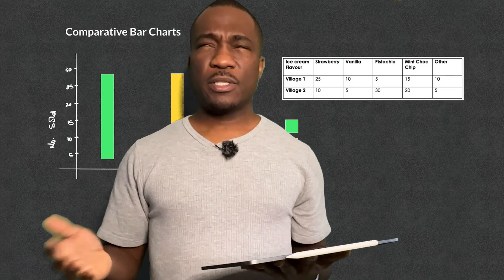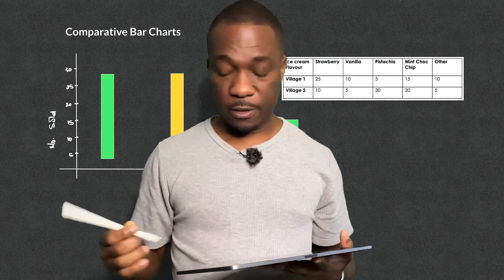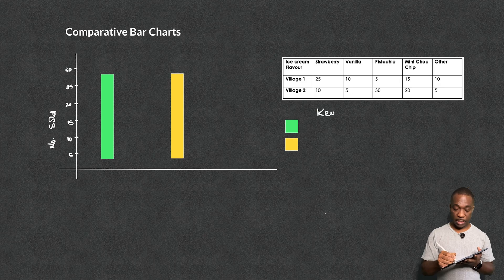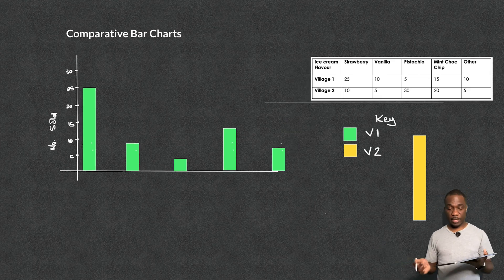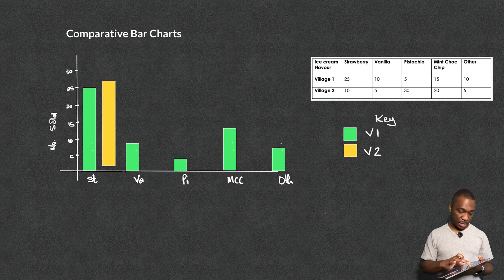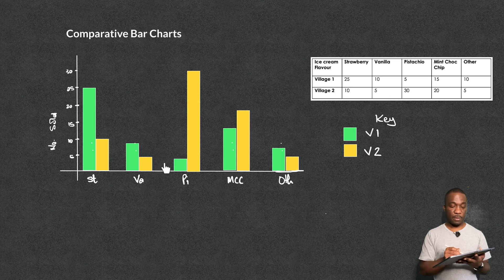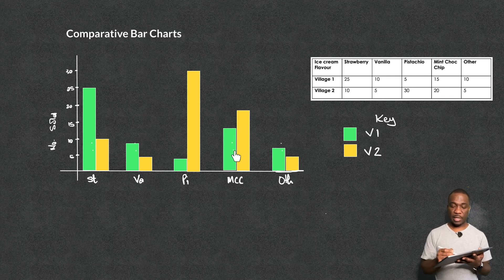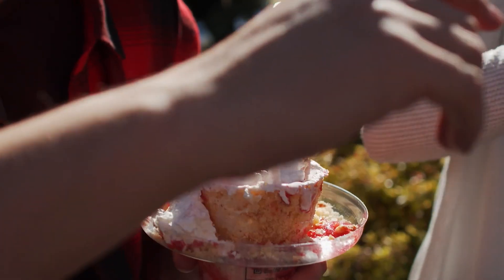How to draw and interpret Comparative Bar Charts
In this video, we learn how to draw comparative bar charts or bar graphs. We look closely at how to structure the bars for one piece of information and compare it to a second bar chart, on the same graph, showing another piece of information.

Using ice cream sales, we then looked at how bar charts can be used to track sales and what stock to buy.